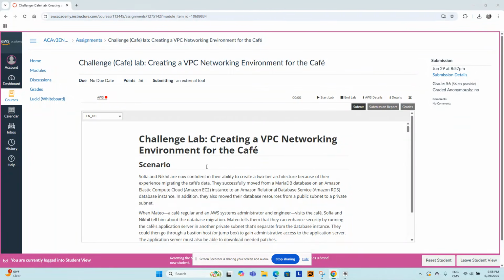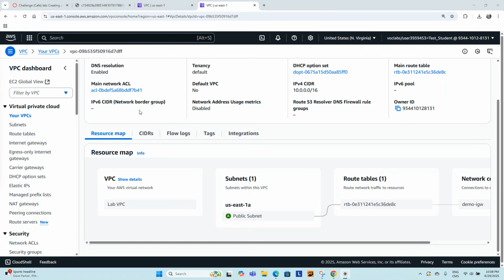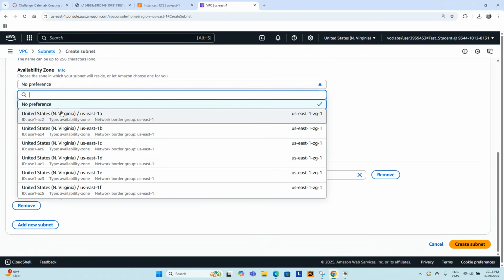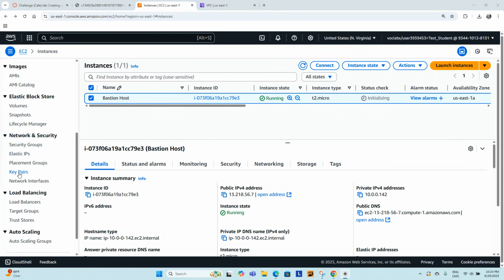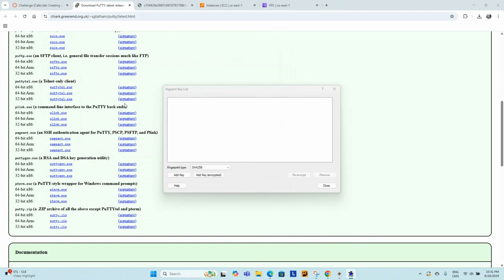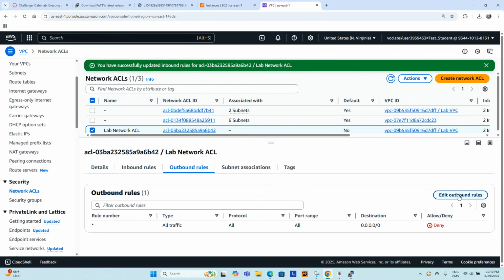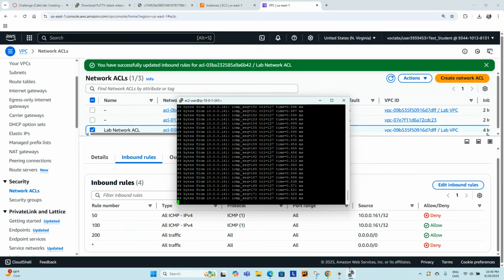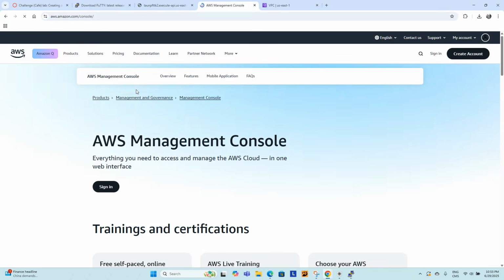Module 7 Challenge Lab: Creating a VPC Networking Environment for the Café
This video provides step by step instructions on how to complete Module 7 Challenge Lab: Creating a VPC Networking Environment for the Café for AWS Academy Cloud Architecting course.